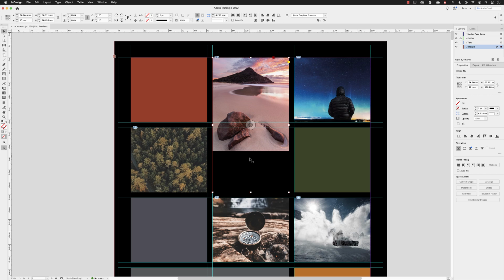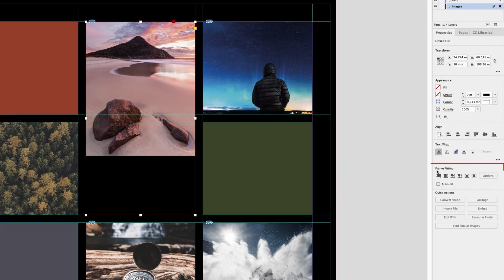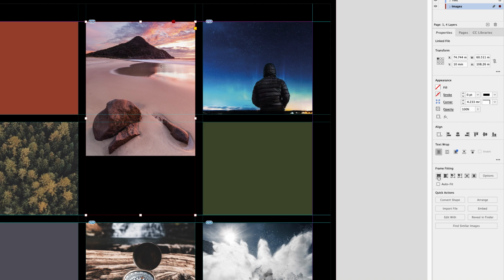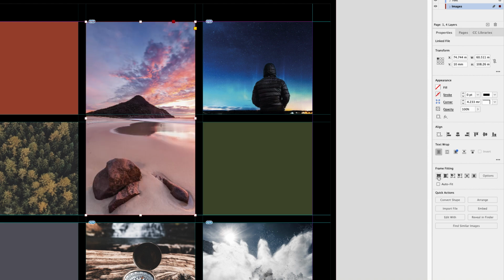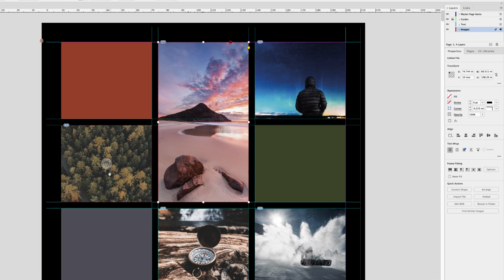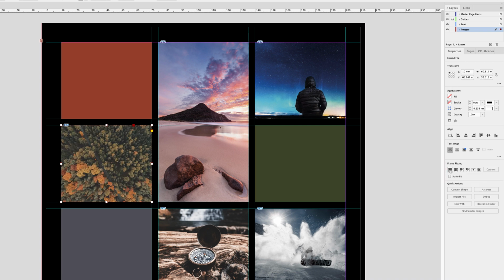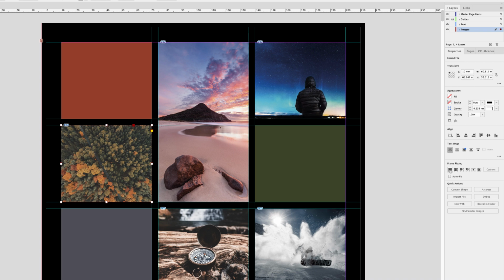Fit Images to Frames